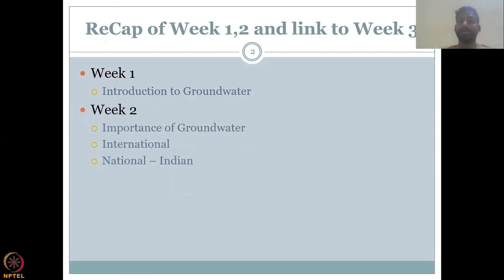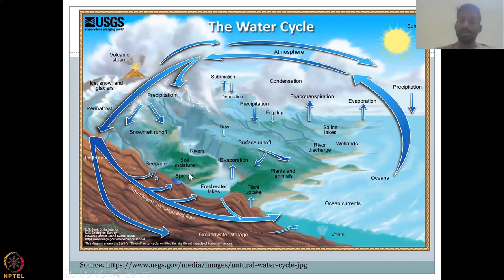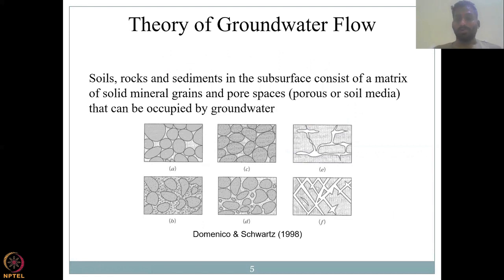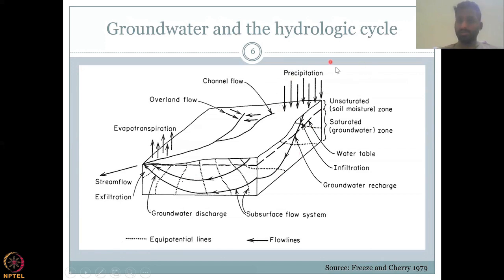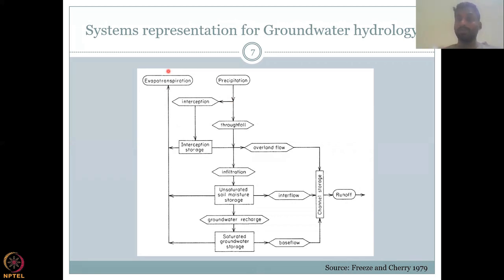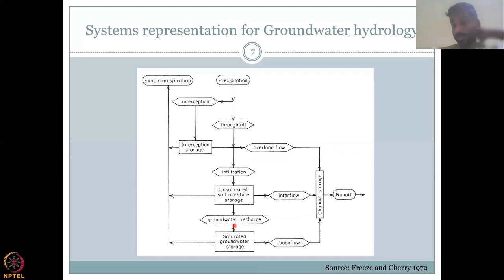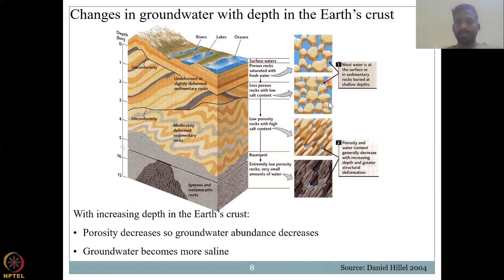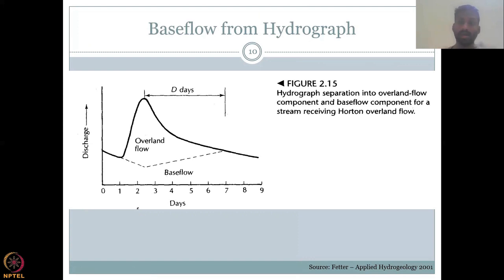Lecture 11: Physics and hydrology of Groundwater Part - 1